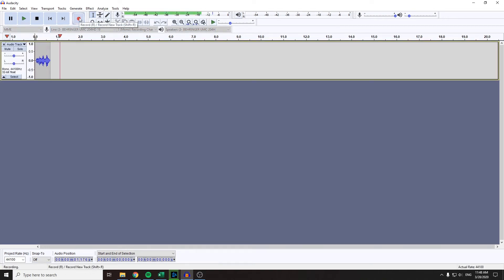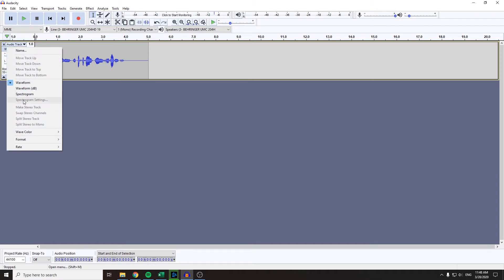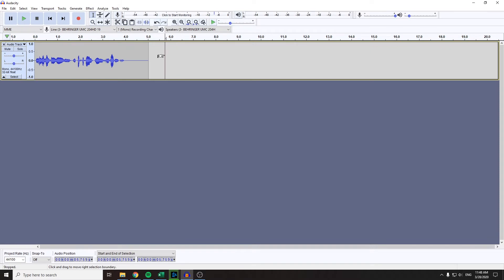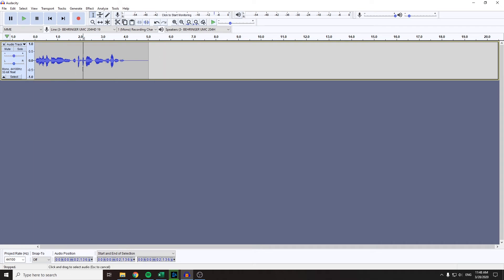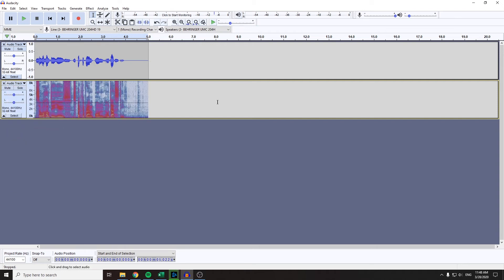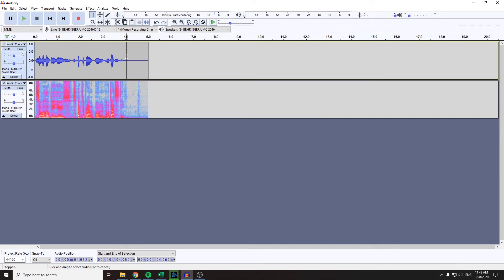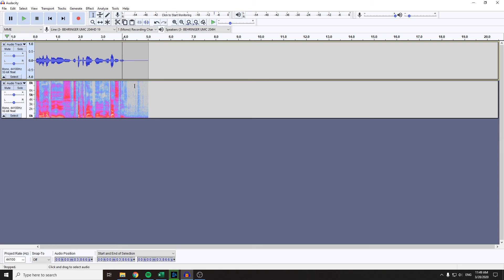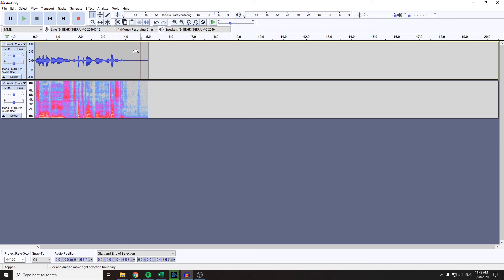How to Use Spectrogram on Audacity | Quick Guide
This is a quick guide on how to find and use spectogram on Audacity even simultaneously with waveform. For more voice over related stuff visit this amazing website I've heard so much good about ;)